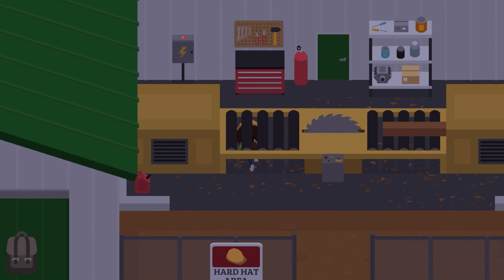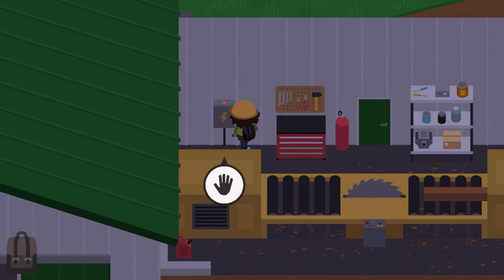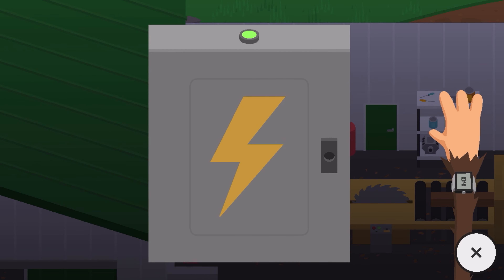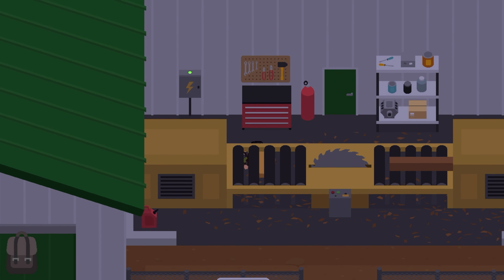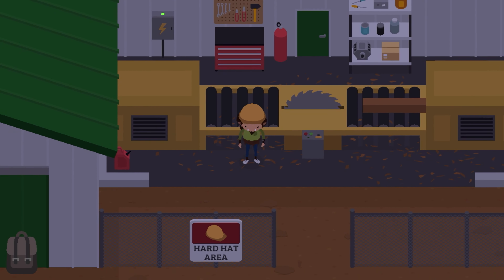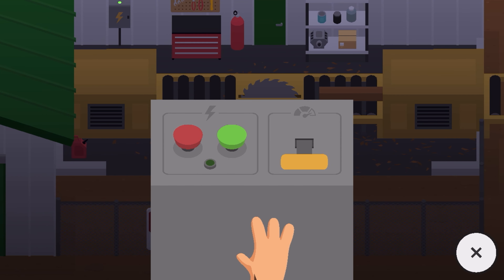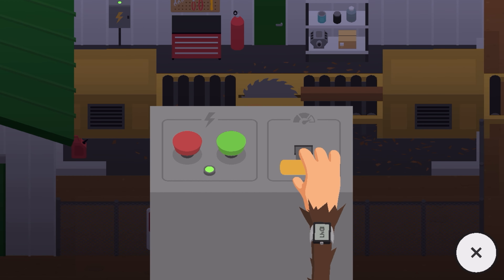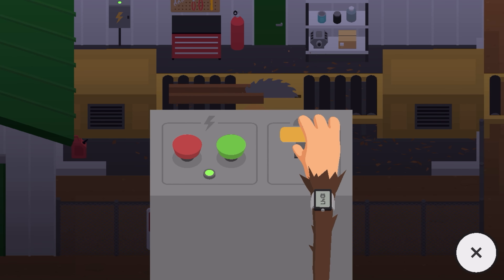How to turn the Sawmill to High Speed | Sneaky Sasquatch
If you set the Sawmill to Low Speed, it produces 25 to 50 boards, but if it's set to High Speed, it produces 75 to 100 boards. So, it's pretty important to do this. Hope this helped :)